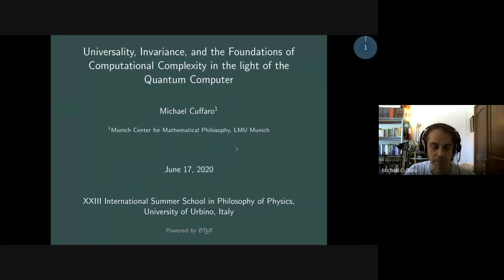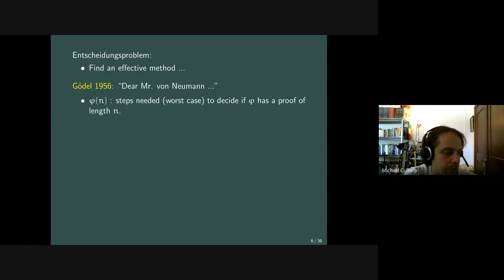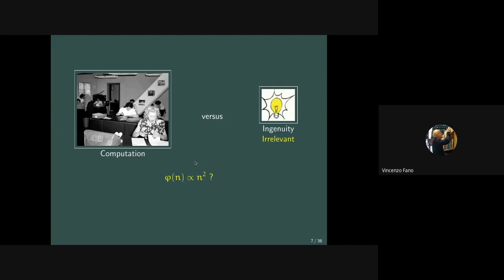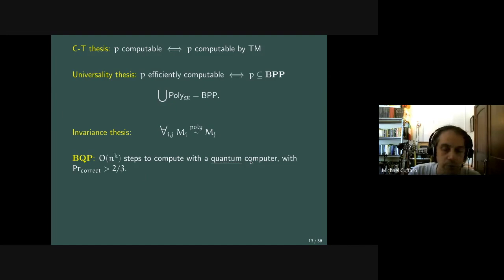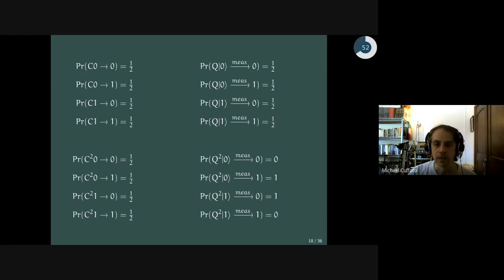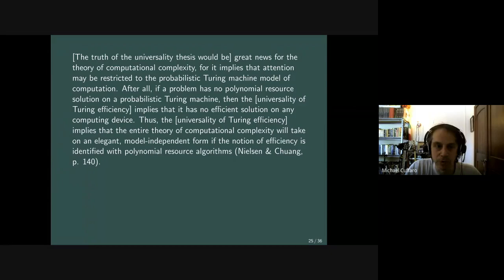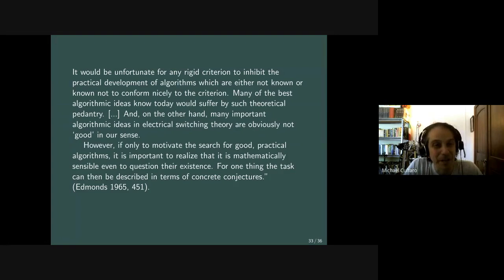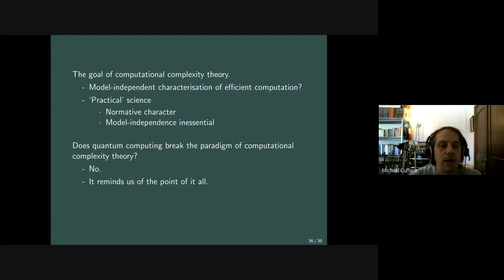Michael Cuffaro - Philosophical Implications of Quantum Computing, Part II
Michael Cuffaro (Munich Center for Mathematical Philosophy)
gives a lecture on Philosophical Implications of Quantum Computing, Part II  during the Urbino Summer School in Philosophy of Physics.